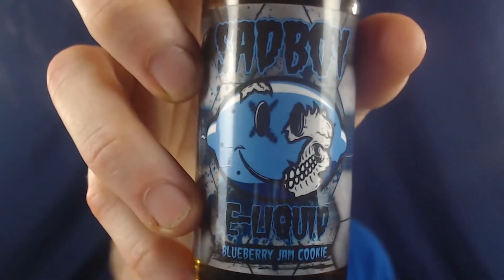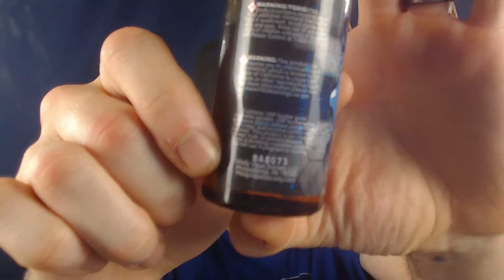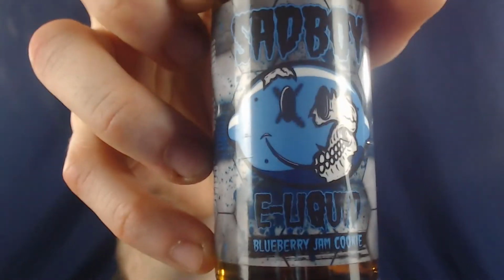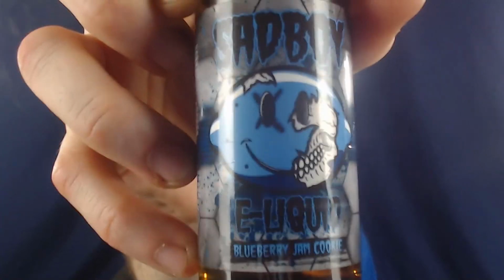Blueberry Jam Cookie from SadBoy eliquids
Blueberry Jam Cookie from Sadboy eliquid is a great tasting liquid that presents a stronger Blueberry and less prominent cookie flavor in my opinion.

This channel is 100% independent, and truly relies on the support of viewers and subscribers like yourself, So if you want to show some love and support for the channel, Patreon and Paypal links are down below, and any product donations for reviews are welcomed as well. Big love, and STAY POSITIVE!